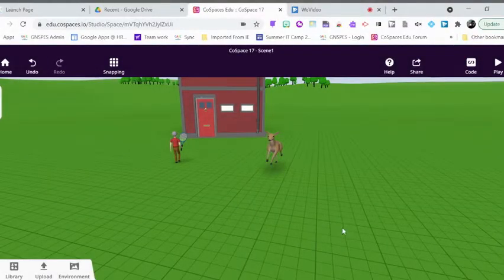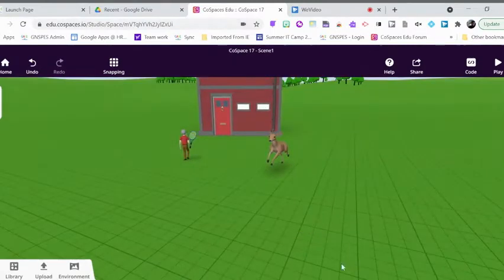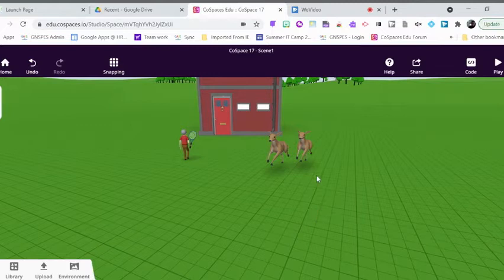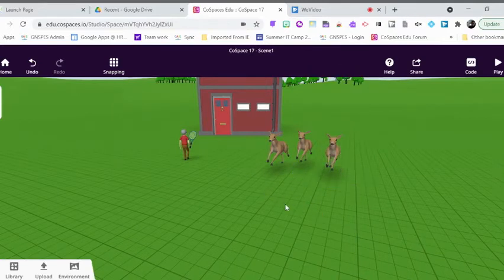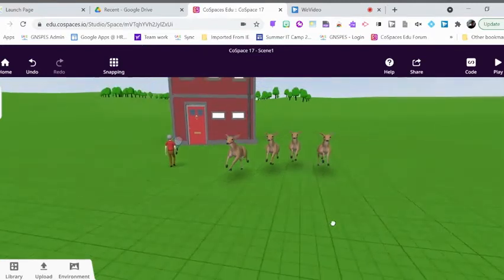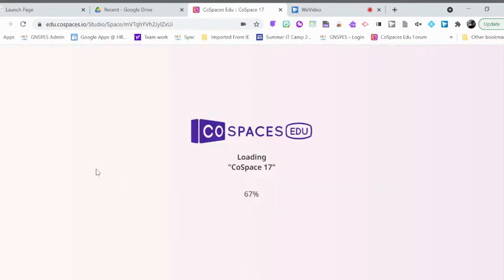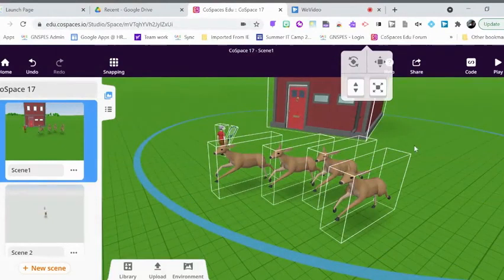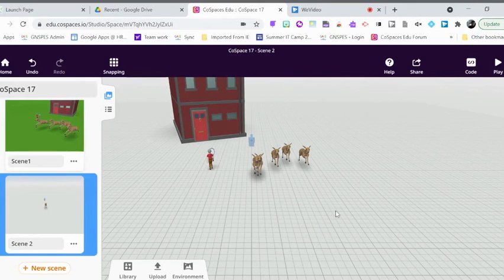Duplicating in CoSpaces EDU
How to duplicate an object in CoSpaces EDU